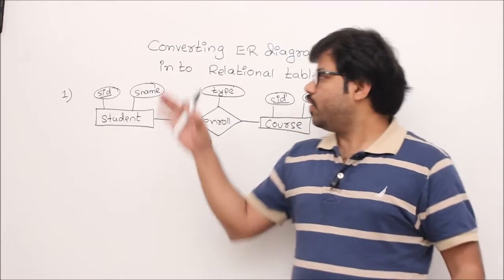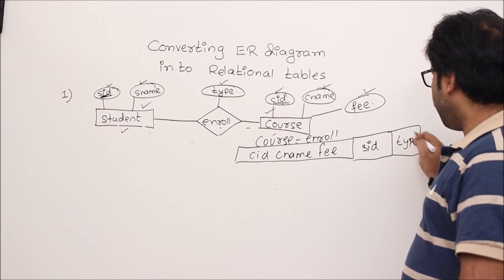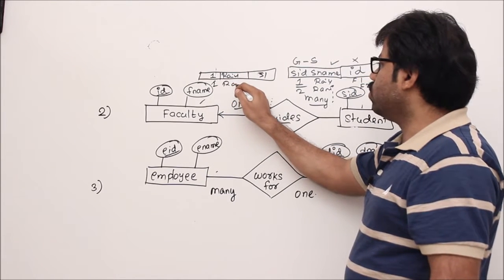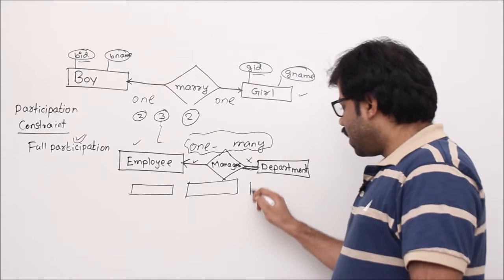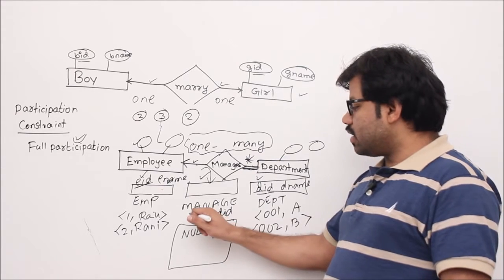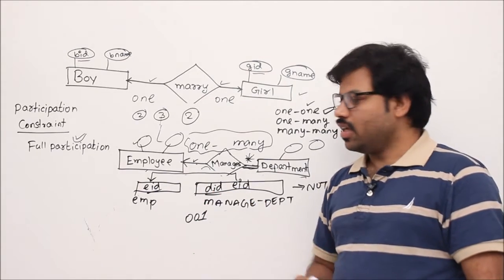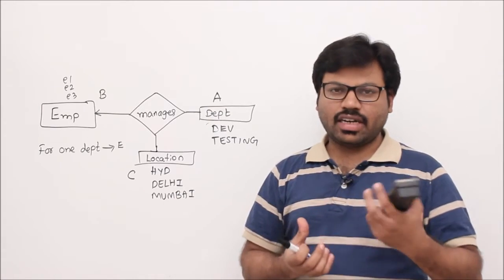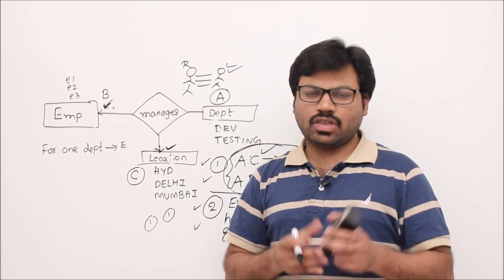Converting ER Diagrams in to Relational Tables